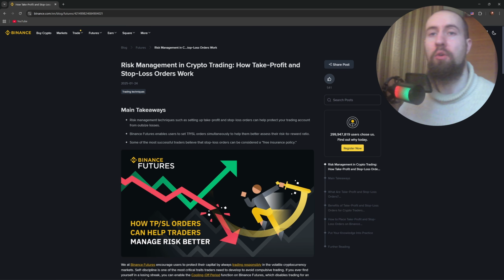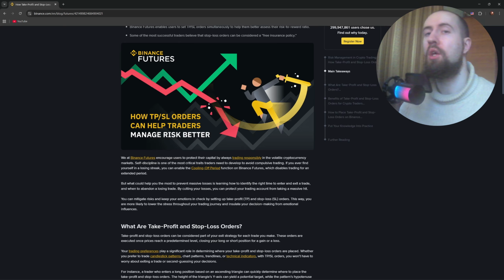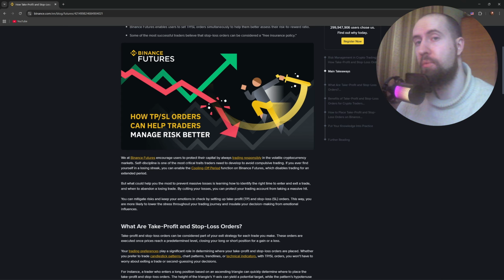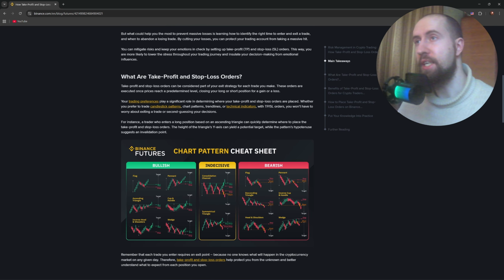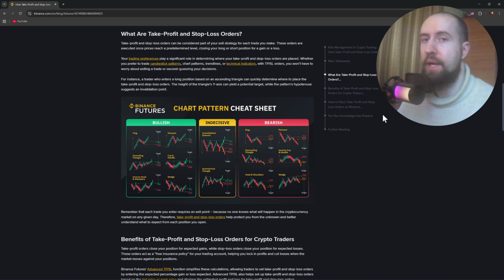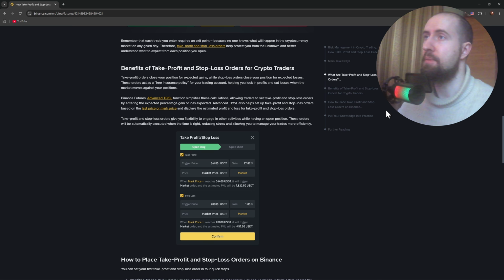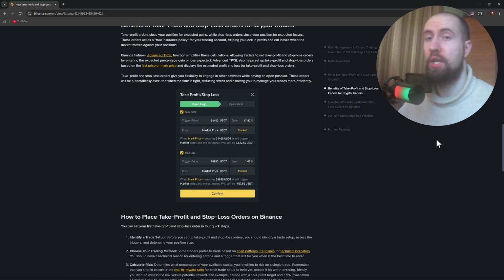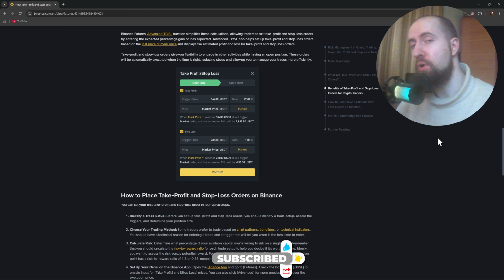How To Set Stop Loss in Binance Future Trading (2026) - Full Guide!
In today's video, I show you how to set a stop loss in binance future trading.